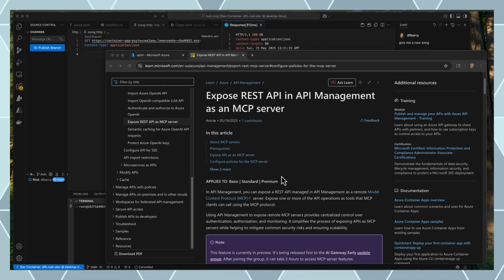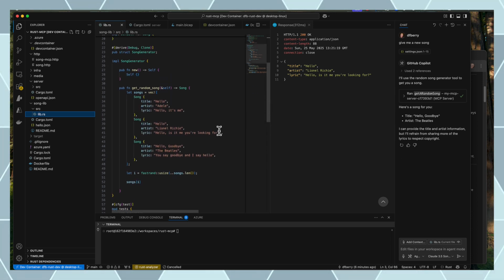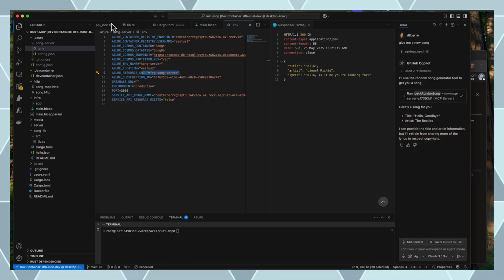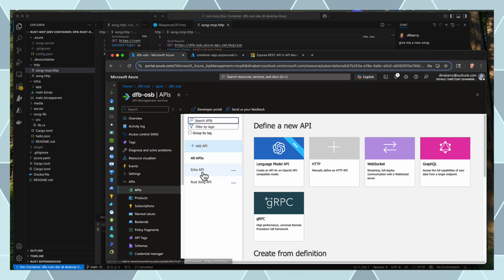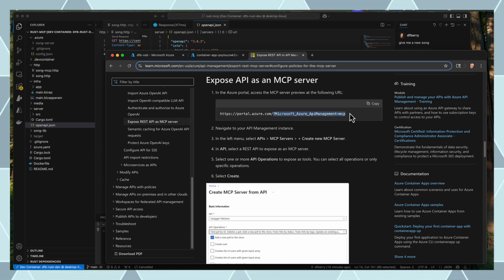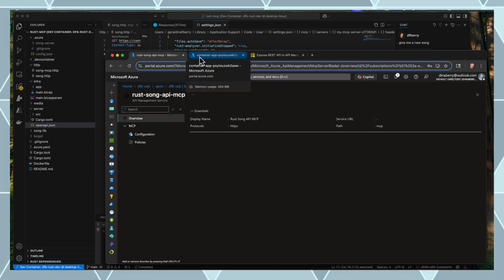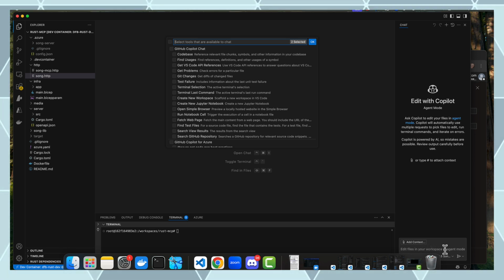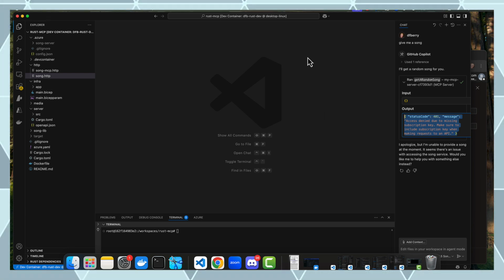Create and use a Rust API as an MCP Server in Visual Studio Code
Learn how to build a professional-grade microservice using Rust and Azure Container Apps! In this video, we'll explore how to create a RESTful API that serves random songs while implementing enterprise-level features.

🔨 What we'll build:
- A high-performance Rust microservice
- OpenAPI/Swagger documentation integration
- Azure Container Apps deployment
- Infrastructure as Code using Bicep
- Model Context Protocol (MCP) implementation

📚 Tech Stack:
- Rust for backend development
- Azure Container Apps for hosting
- Azure API Management for API gateway
- OpenAPI 3.0 for API documentation
- Bicep for infrastructure deployment

🗂️ Project Structure:
- Clean architecture pattern
- Separate song library crate
- Infrastructure as Code (IaC)
- HTTP testing endpoints
- Docker containerization

💡 Perfect for developers wanting to learn:
- Rust microservices development
- Azure cloud deployment
- Enterprise API design patterns
- Infrastructure as Code
- Container orchestration

🔗 Source code available at GitHub (link in comments)